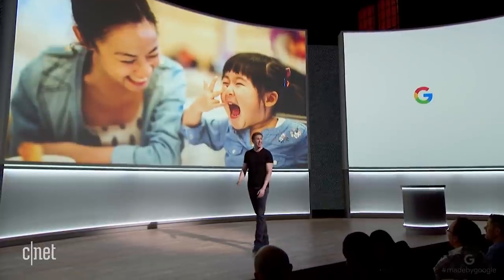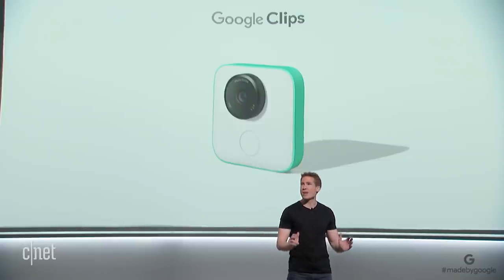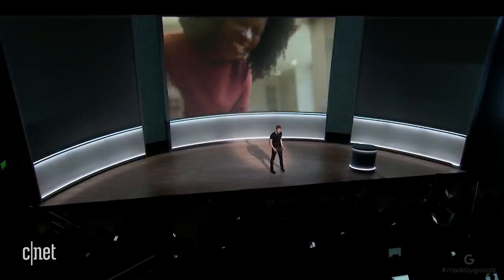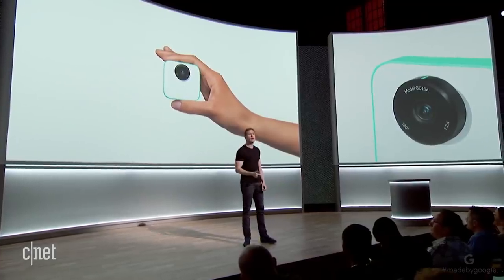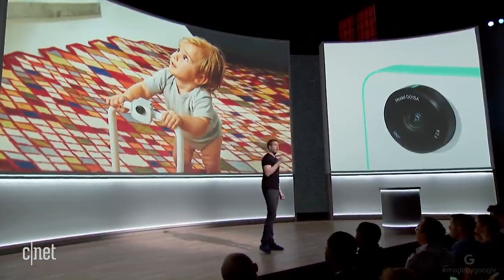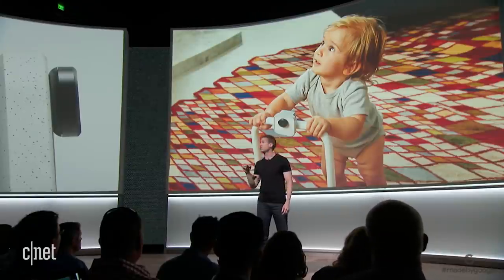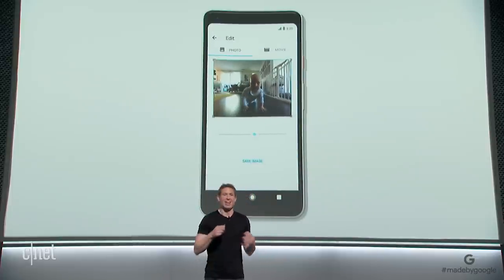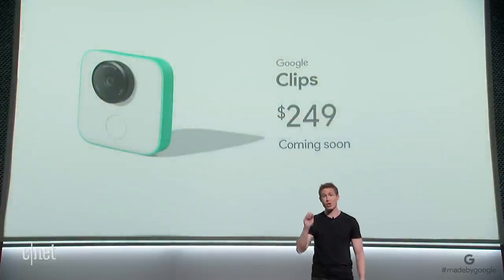Google unveils new Clips camera (CNET News)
Google unveiled its new $249 Clips camera, which uses AI to look for everyday, sharable moments.